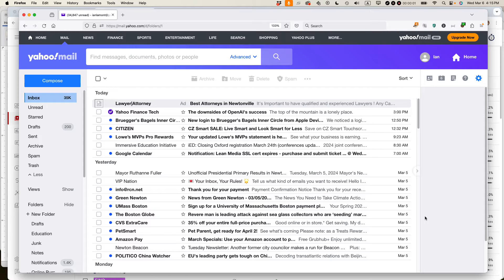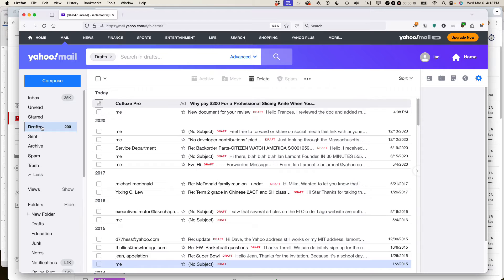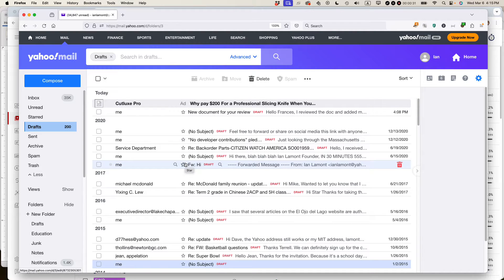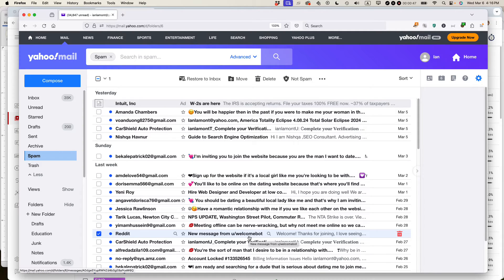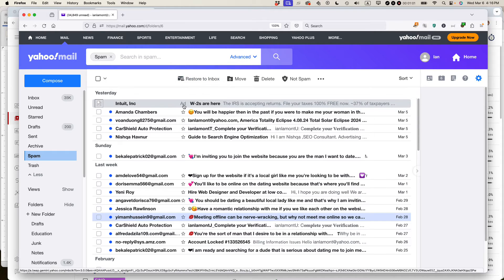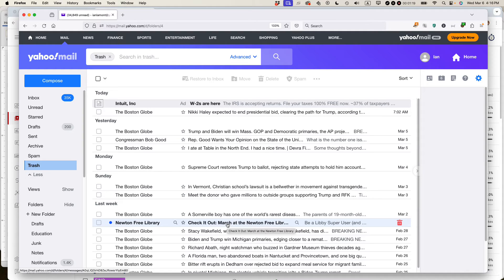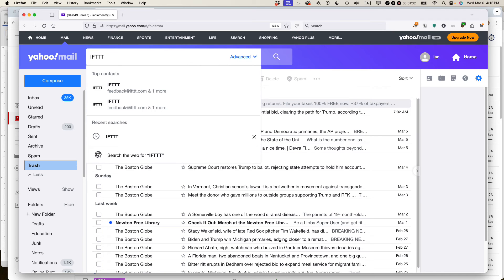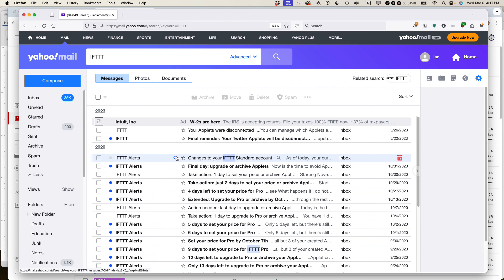Yahoo Mail missing email? 4 places to find missing messages (2024)